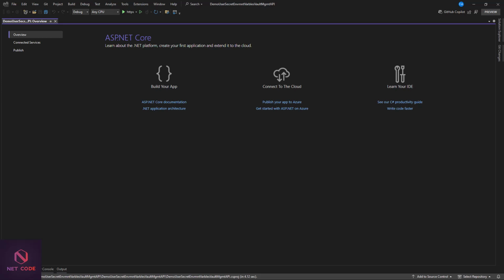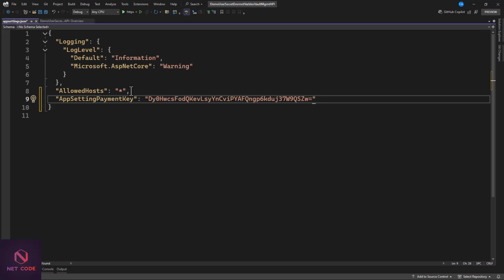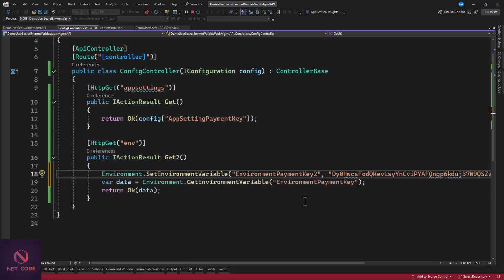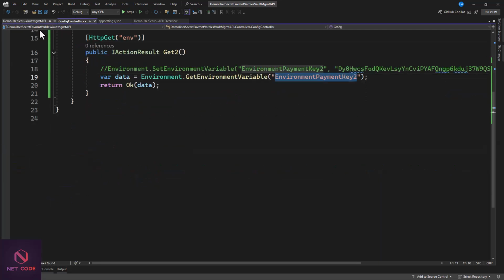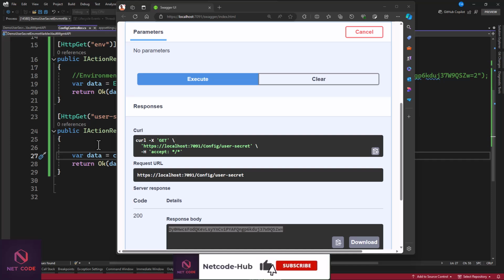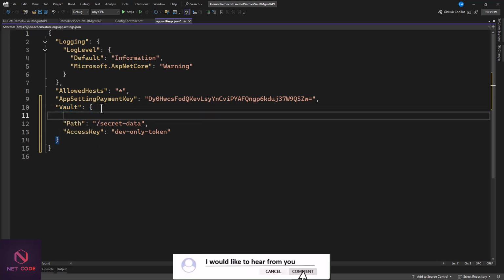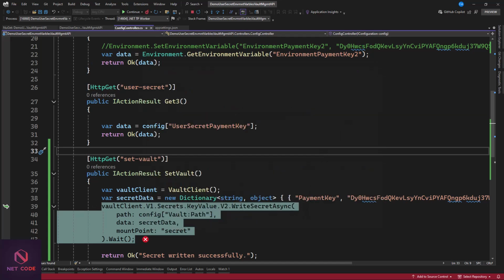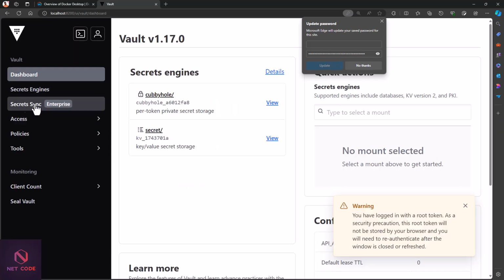Master Secrets Management🌠: Read & Write Data to Environment Variables, User Secrets, & Vault🔥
🔹Environment variables are key-value pairs stored outside the source code and can be accessed by the application at runtime. They are platform-independent and can be used across different operating systems.
🔹User Secrets is a tool provided by Microsoft for storing sensitive information locally during development, particularly for .NET applications.
🔹Vault is an open-source tool for securely accessing secrets, such as API keys, passwords, and certificates. In this video, we will see how we can integrate all in out apps.

- Mastering .NET 8: Unlock the Power of Enhanced Data Annotations for Superior Data Validation and Clean Code🔥